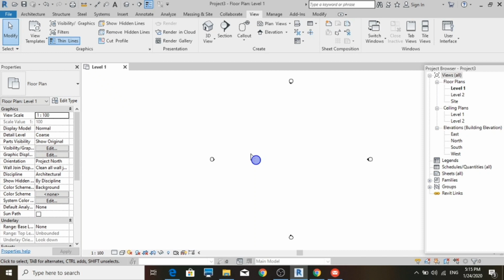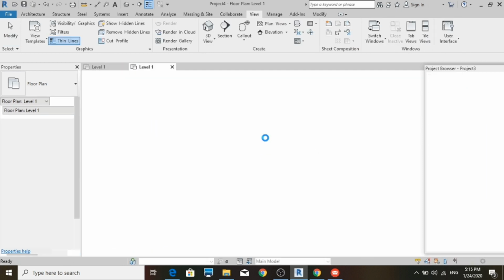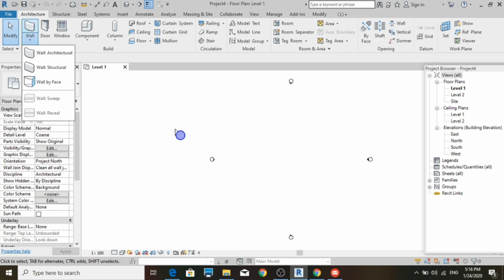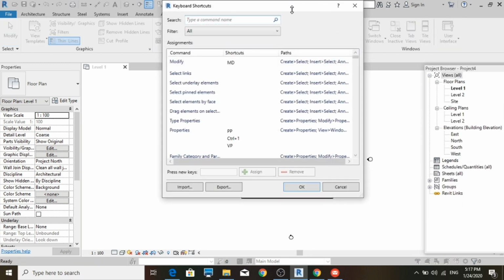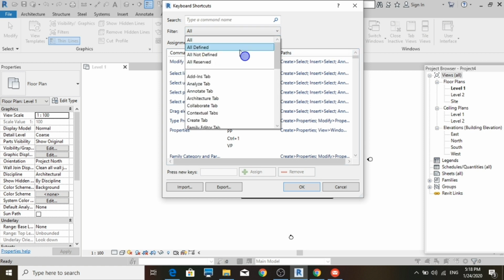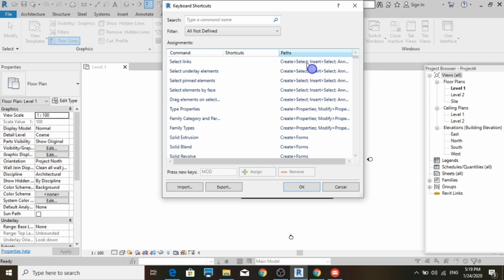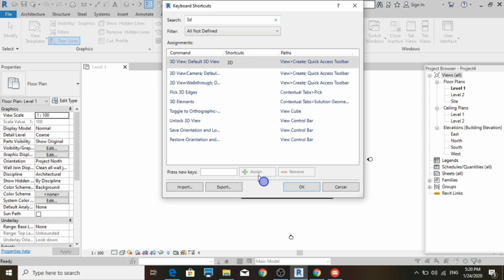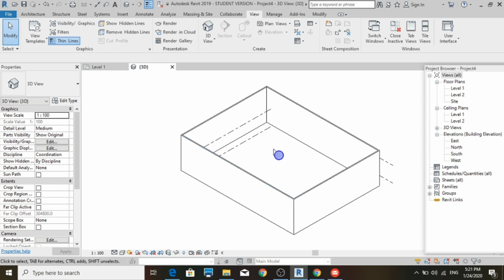Keyboard Shortcuts and Keytips in Revit - Customize keyboard shortcuts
This video is all about using key tips and customizing the keyboard shortcuts in Revit software.
Key tips is a way of accessing the application menu, quick access toolbar and ribbons using your keyboard. I have explained in the video how to change the defined shortcuts and how to add new shortcuts to the commands.